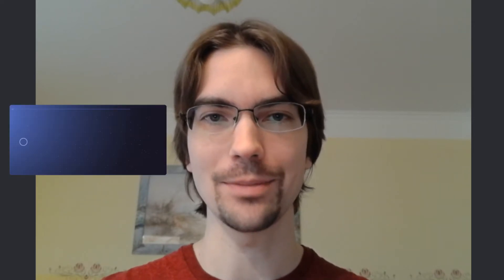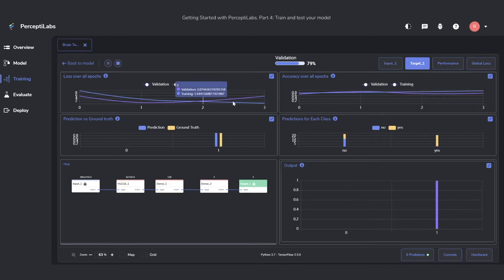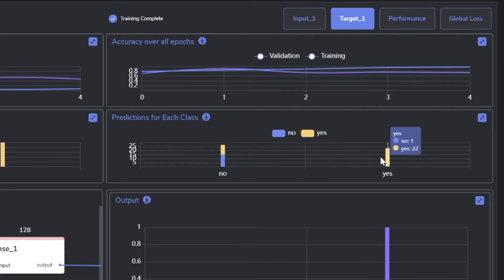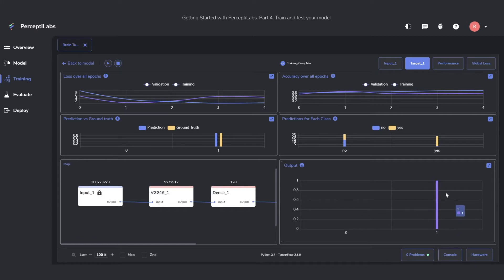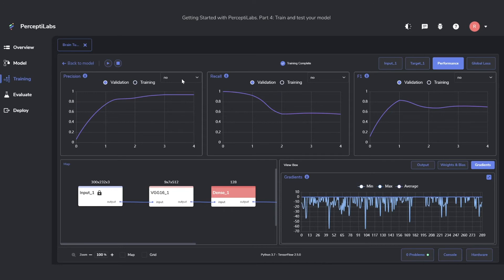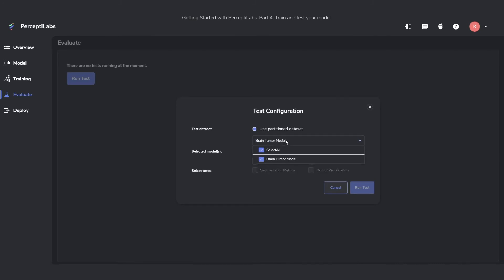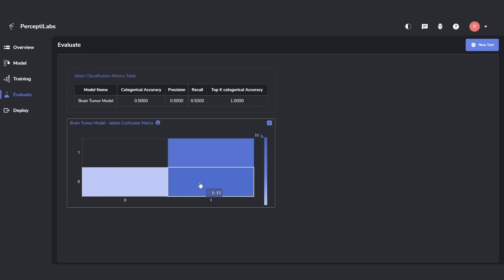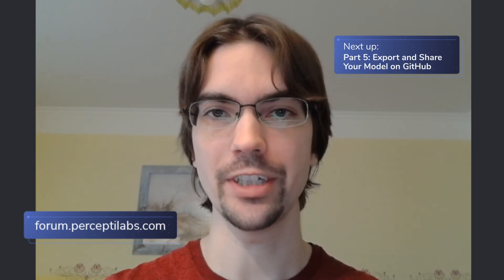Getting started with PerceptiLabs. Part 4: Train and test your model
Robert Lundberg, CTO and Co-founder of PerceptiLabs shows how to easily train and test a model, built in PerceptiLabs.